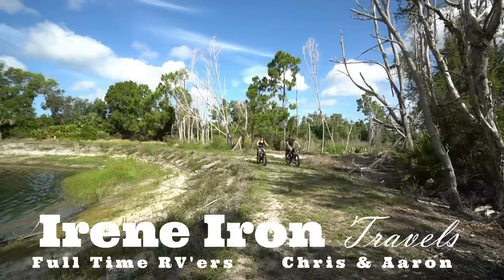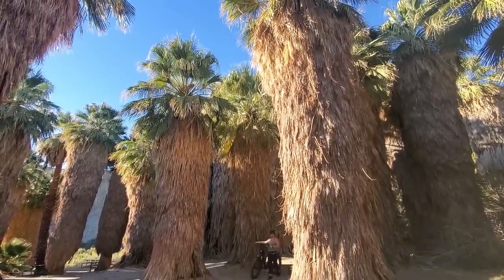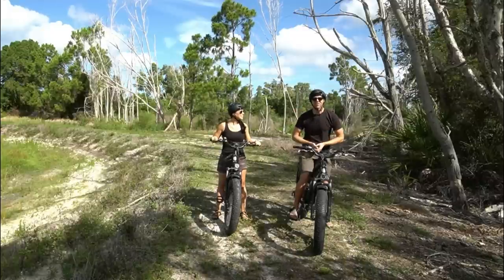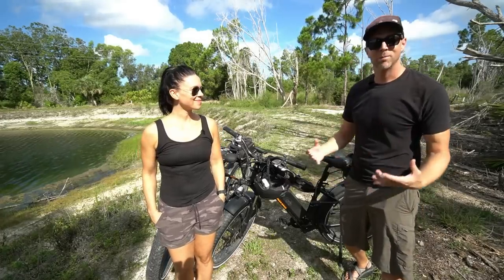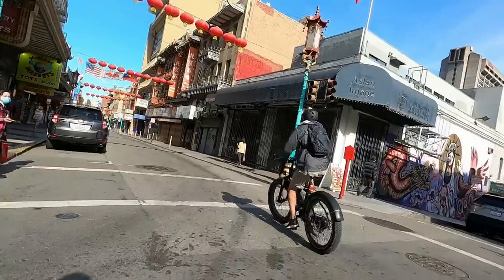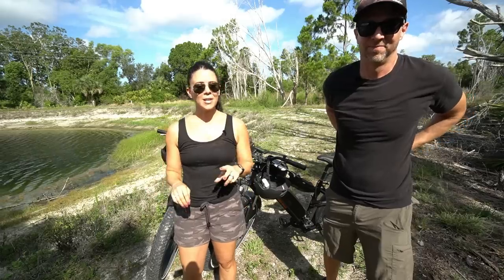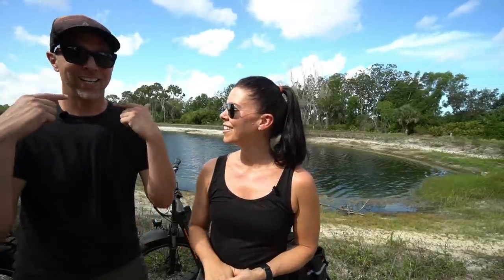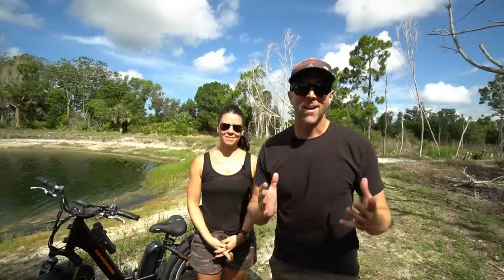Rad Power Bikes Review, Watch BEFORE You Buy! 500 Miles & 6+ Months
Are you thinking about purchasing an Ebike? Watch this Rad Power Bikes review from full time RVers after 500 miles of use.  Rad Power Bikes sent us the RadRover 5 and RadRover Step-Thru 1 for the purpose of review.

🚴Hollywood E Bike Rack

0:00 Introduction
1:54 LOVE - MULTI USE & VERSATILE
6:14 LOVE - ALL TERRAIN FAT TIRES & FULL FRAME
9:41 LOVE - EAZY PEAZY...LIKE RIDING A BIKE!
11:38 LOVE - DURABLE & WELL BUILT
14:36 LOVE - FUN & EXHILARATING-SMILES 4 MILES
23:27 ACCESSORIES UPDATE!